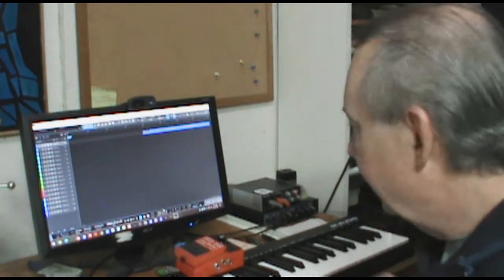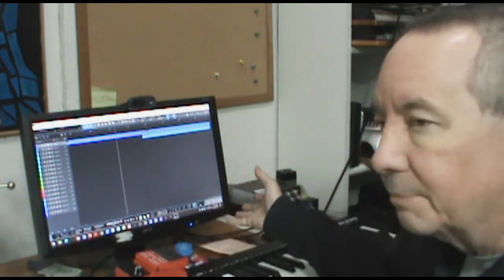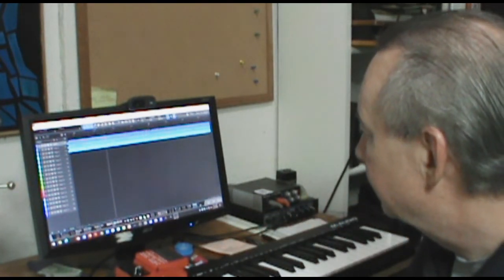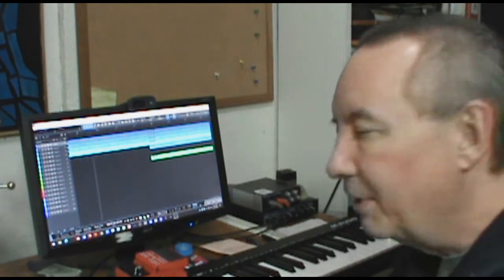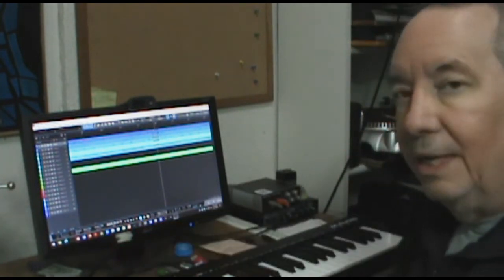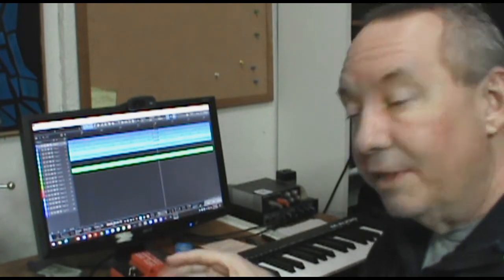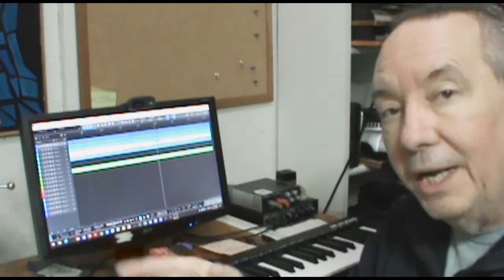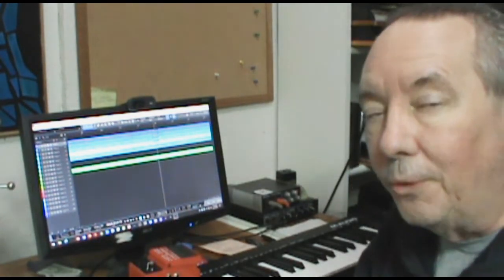Tony Imperatrice Live! Rogue Festival and Beyond part 1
Playing my original music live will require the right tools for the job. Let's take a look at the possibilities.
My YouTube channel is not monetized and I do not receive any advertising support. Your generous support is greatly appreciated and helps me make more fun and interesting videos. Thank you !